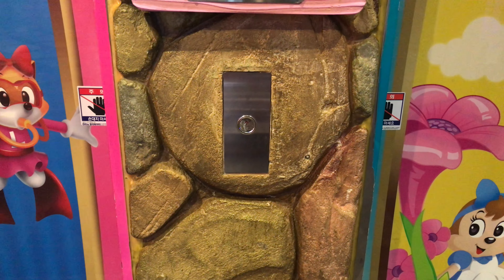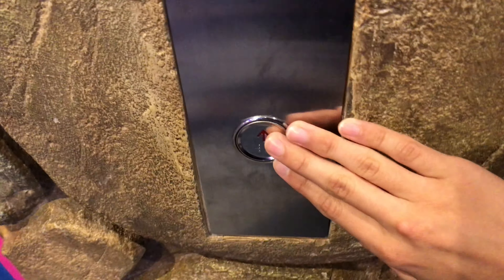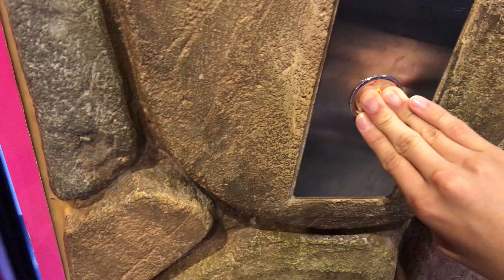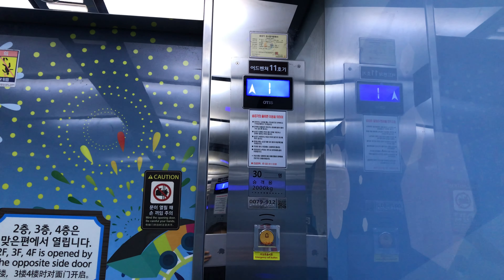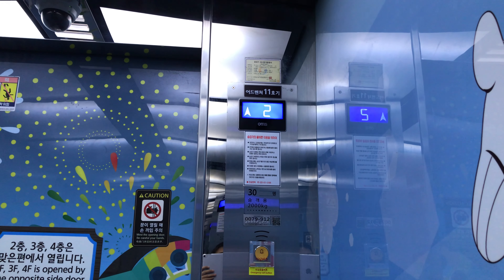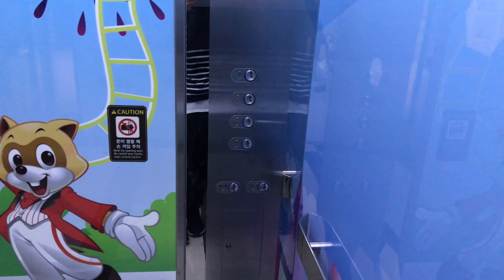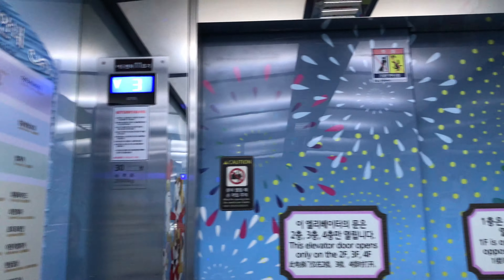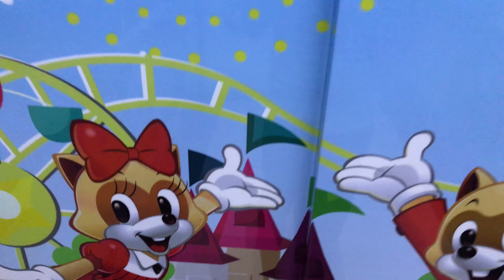OTIS Di2 traction elevators @ Lotte World Adventure in Seoul, Korea (elevator 11)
These elevators were nice with the blue LED lights on the buttons, floor guide inside the cab, and a colorful and large elevator cab. mailerdiablo, what do you think of these elevators?